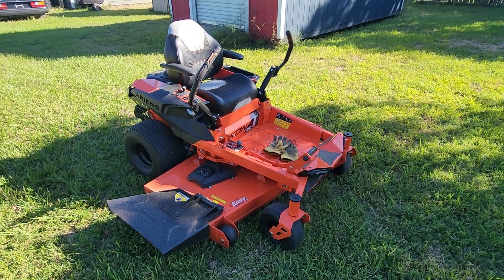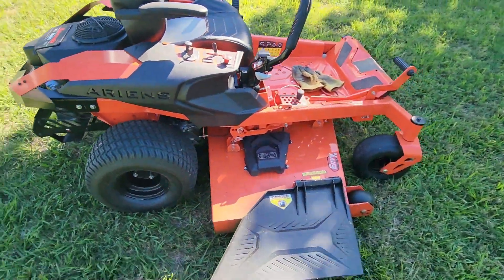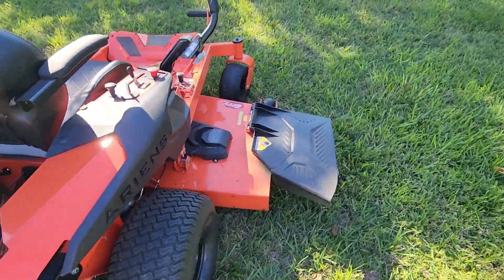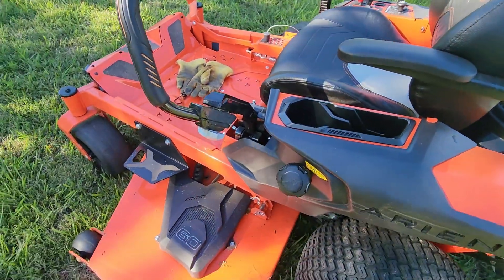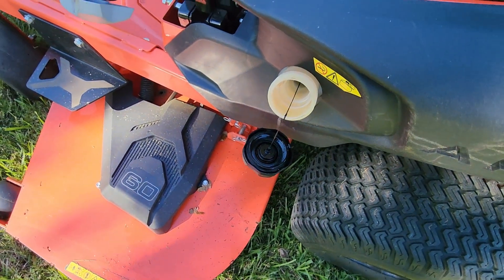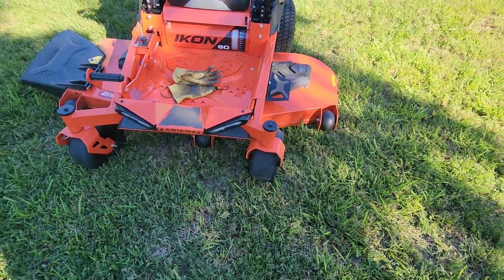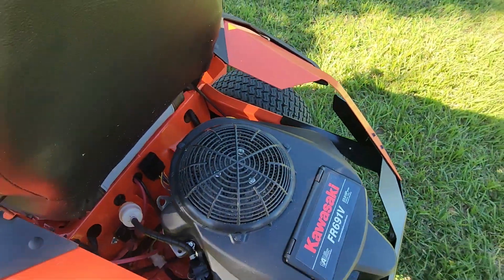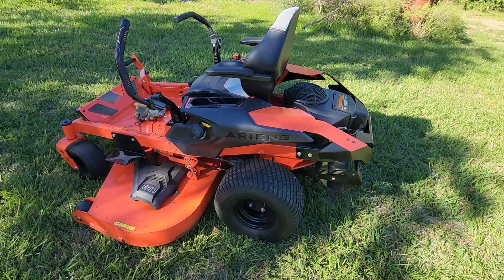Ariens Icon 60 Zero turn mower review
A quick review of my Ariens Icon 60 inch zero turn mower - likes and dislikes